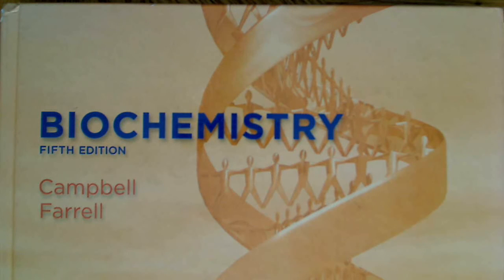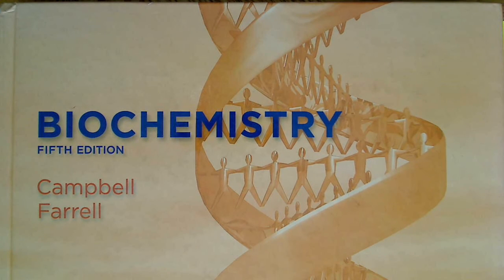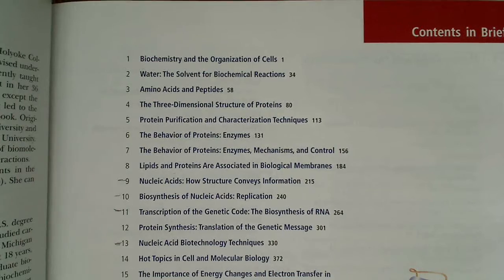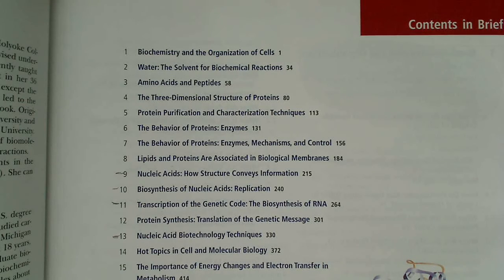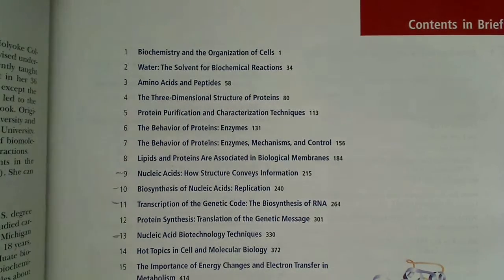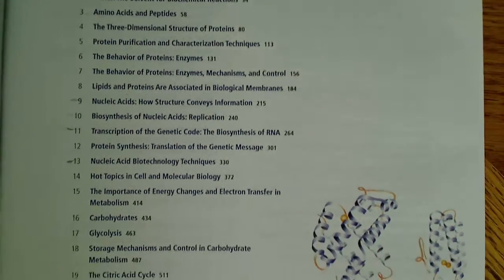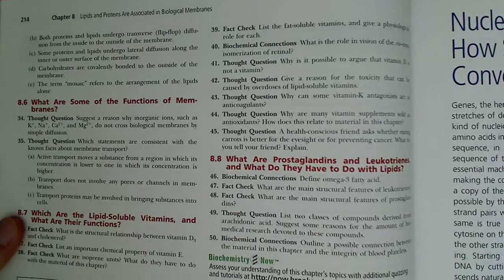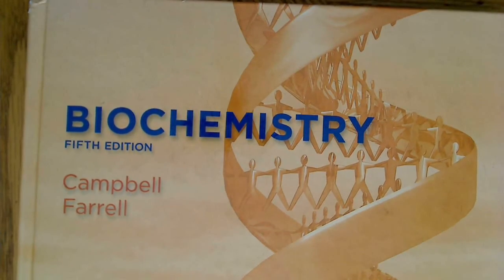Biochemistry textbook recommendation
I this video I give a recommendation for the biochemistry textbook I felt was most useful for self study